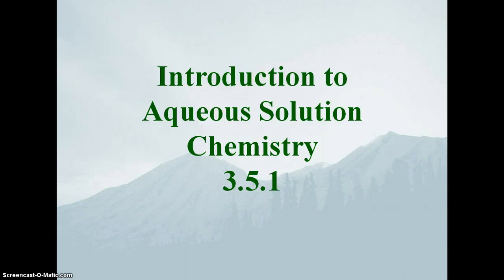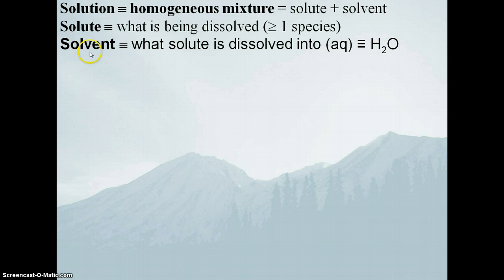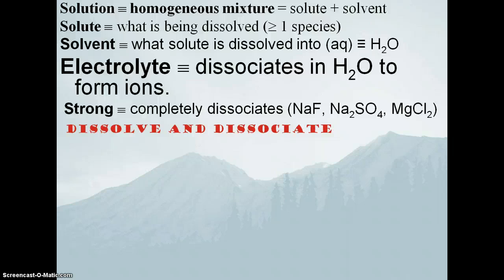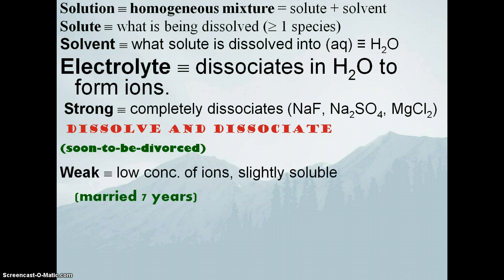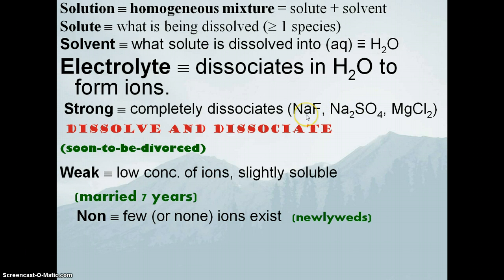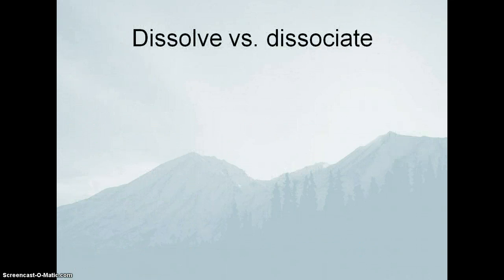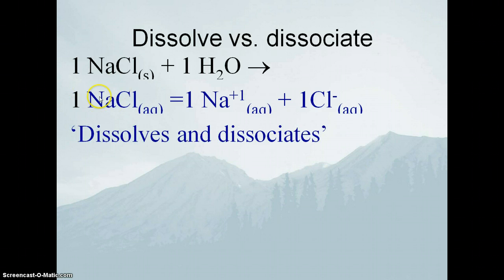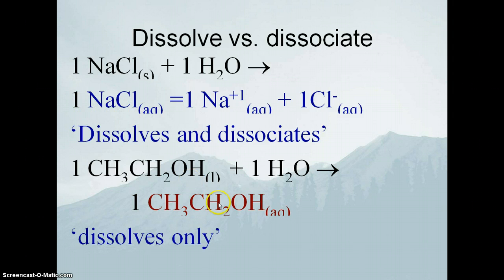Introduction to Aqueous Solution Chemistry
3.5.1 Introduction to Aqueous Solution Chemistry